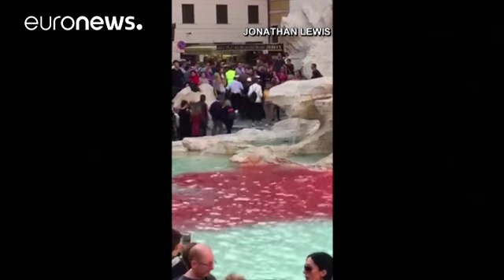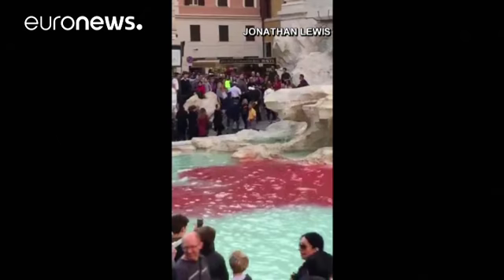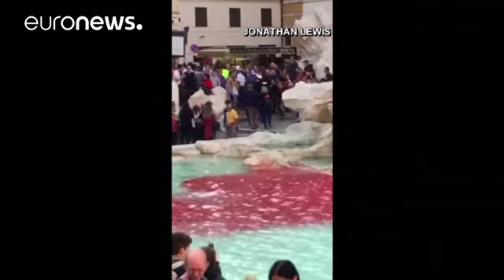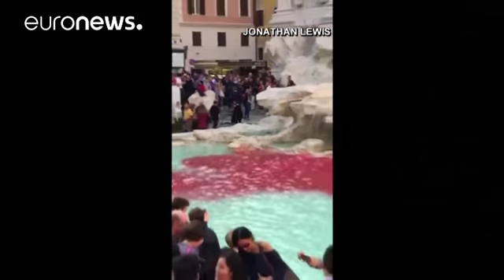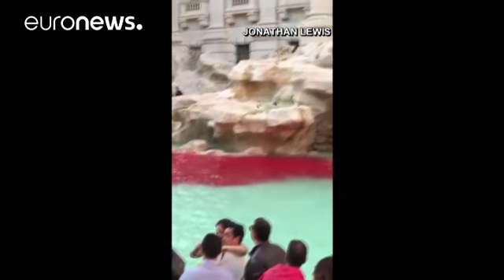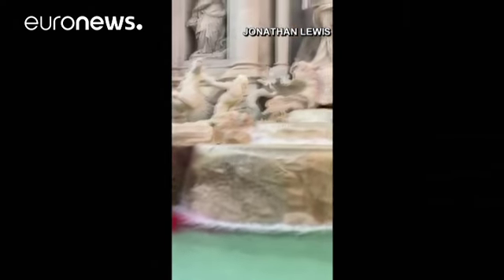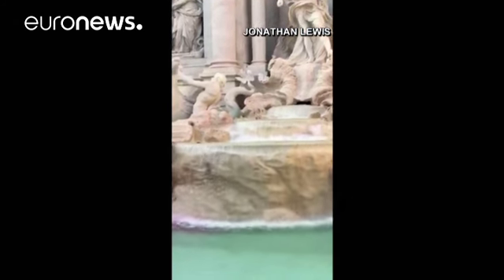"Ματωμένη" Φοντάνα Ντι Τρέβι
Στα κόκκινα βάφτηκε η Φοντάνα Ντι Τρέβι στη Ρώμη της Ιταλίας, ένα από τα πιο διάσημα μνημεία της πόλης.

Ιταλός ακτιβιστής έριξε κόκκινη μπογιά μέσα στο συντριβάνι και ο λόγος ήταν να διαμαρτυρηθεί ενάντια στη διαφθορά της Ρώμης.

Ο άνδρας κατάφερε να ανέβει στην πλευρά που βρίσκονται οι βρύσες και αιφνιδίασε τους πάντες, ακόμα και τους φύλακες που συνειδητοποίησαν τι γίνεται αφού η κόκκινη μπογιά είχε ήδη μετατρέψει την πισίνα σε κόκκινη λίμνη.

euronews: Το ειδησεογραφικό κανάλι με τη μεγαλύτερη τηλεθέαση στην Ευρώπη